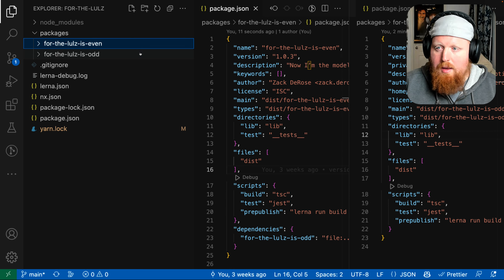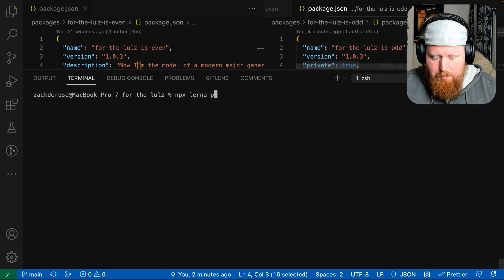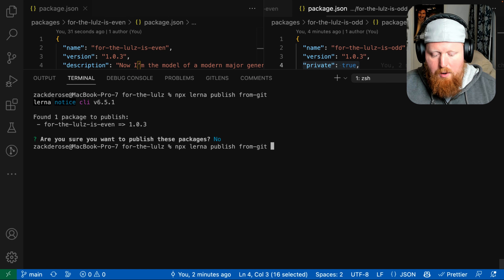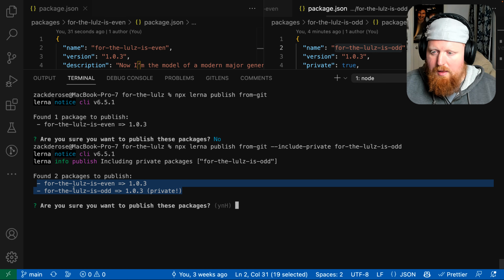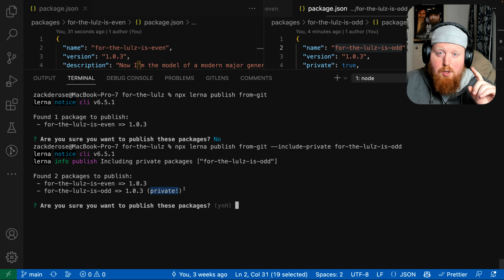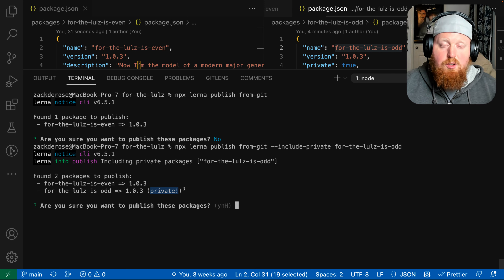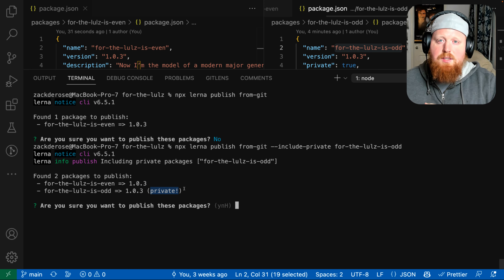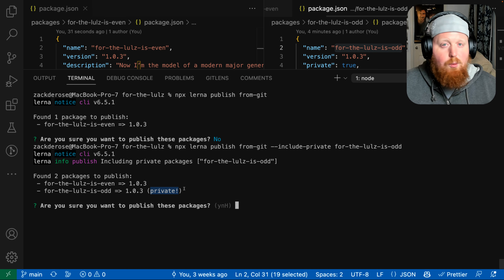New "--include-private" Option For Lerna Publish!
Lerna 6.5 includes an update to add a new `--include-private` option to the `lerna publish` command, let's take a look at this new feature and why it matters!